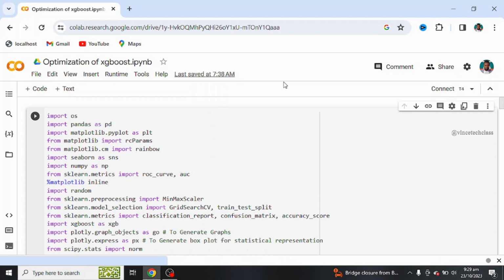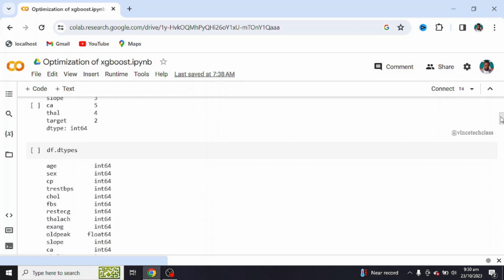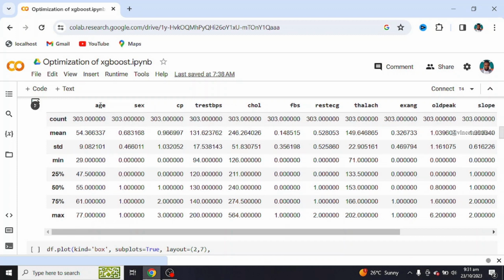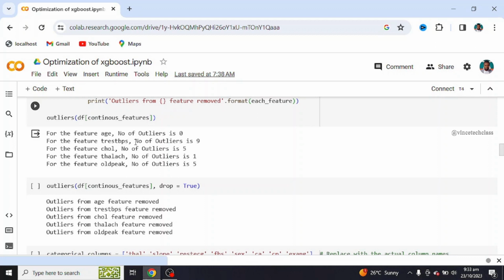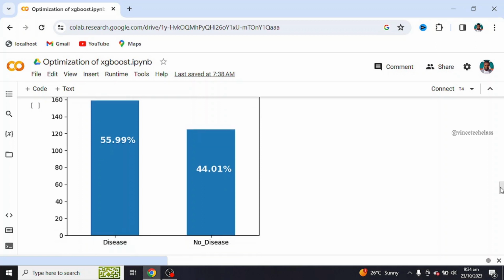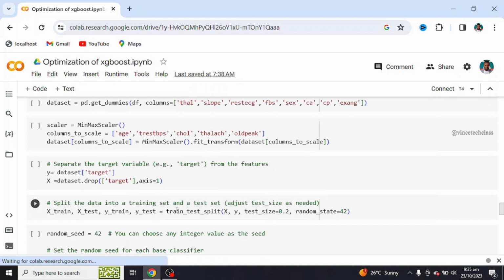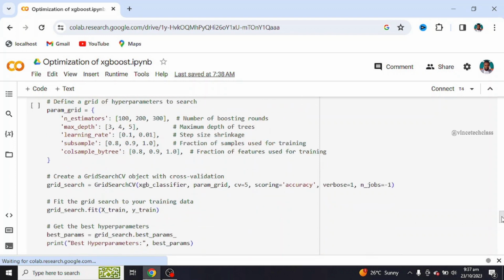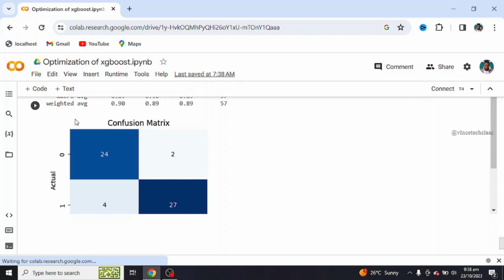Project 11: Hyperparameter tuning of XGBoost | Exploratory Data Analysis | Heart disease dataset.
Hyperparameter tuning of XGBoost involves systematically selecting the best set of hyperparameters, such as learning rate and tree depth, through techniques like grid search or random search, to optimize the XGBoost algorithm's performance and enhance its predictive accuracy on a given dataset, like the heart disease dataset. Exploratory Data Analysis (EDA) for the heart disease dataset involves analyzing and visualizing its features to uncover patterns, relationships, and potential outliers, providing valuable insights for understanding the data's characteristics and informing subsequent modeling decisions.